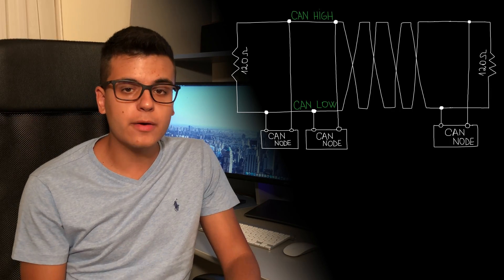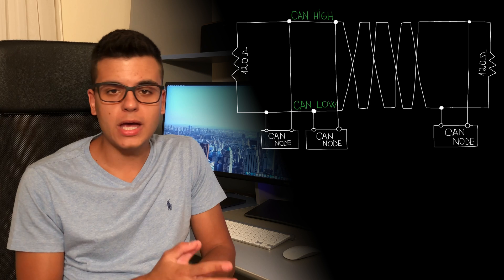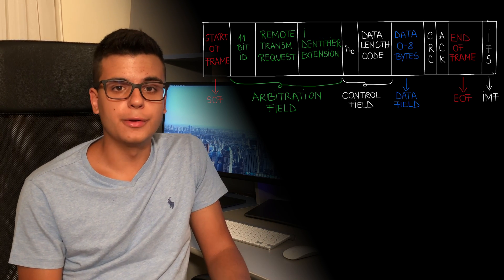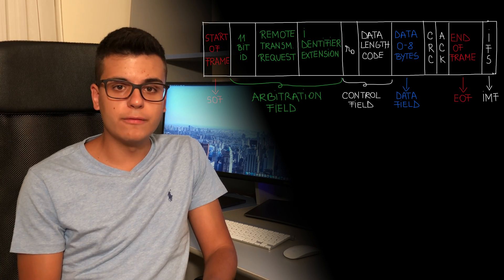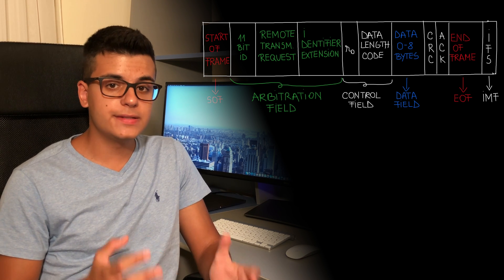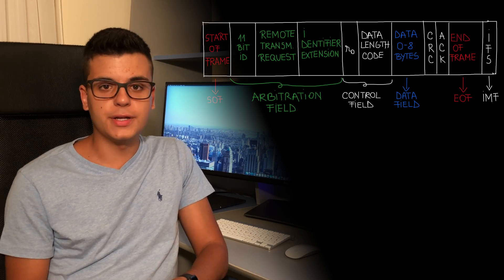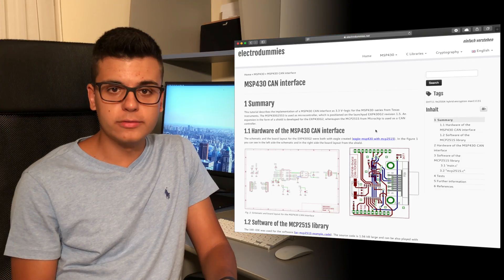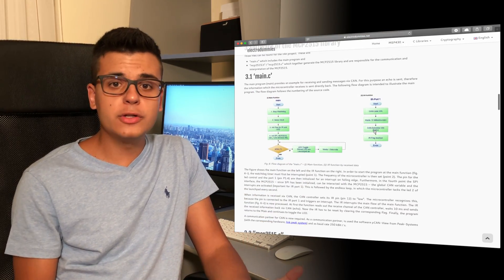Learn How The CAN Bus Works (Controller Area Network) | Embedded Systems Explained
In this video I'll be explaining the fundamentals of the CAN Bus (Controller Area Network) and telling you how to experiment with it at home.
Texas Instruments TIVA Launchpad (US)

Texas Instruments MSP430 LaunchPad (UK)

Microchip MCP2515 CAN Transceiver

0:00 What we'll learn today
0:21 Controller Area Network - Basics
0:55 CAN Bus - Physical Layer
3:03 Fun Fact
3:20 CAN Bus - Data Link Layer
7:35 Error detection and confinement
9:40 How to experiment with CAN at home
10:42 What we learned today -  Recap

This is part 3 of my Embedded Systems Explained series!

In this video of my Embedded Systems Explained series I am explaining the CAN Bus (Controller Area Network) in an easy to follow way by discussing the Physical Layer, Data Link Layer and Error detection and confinement mechanisms of the CAN protocol.